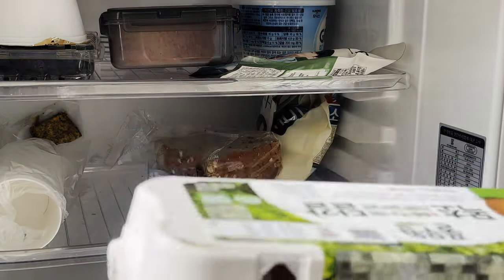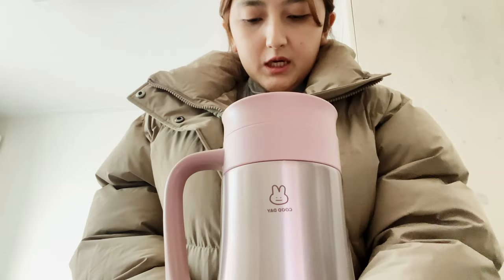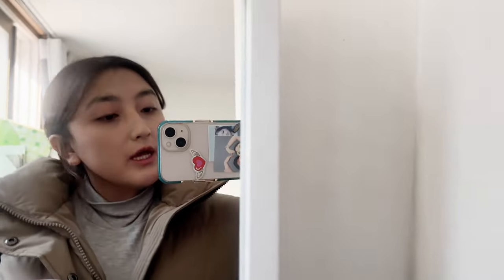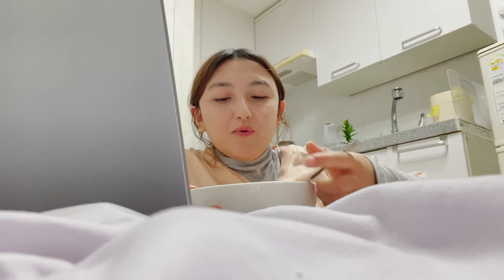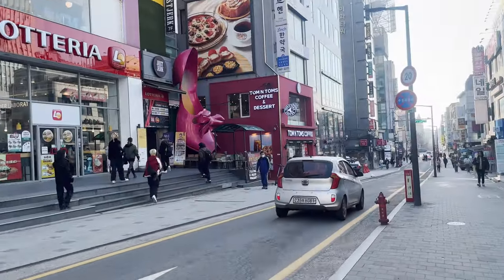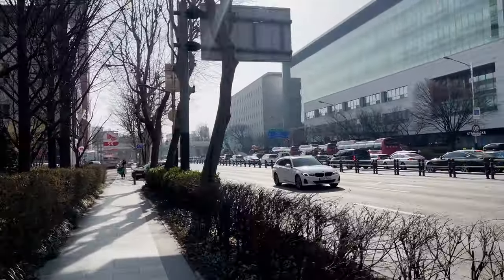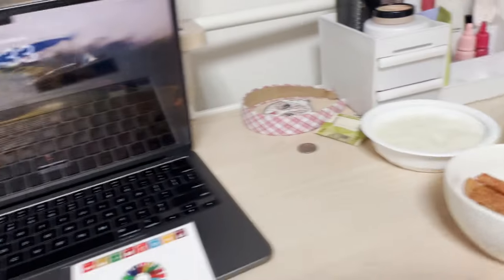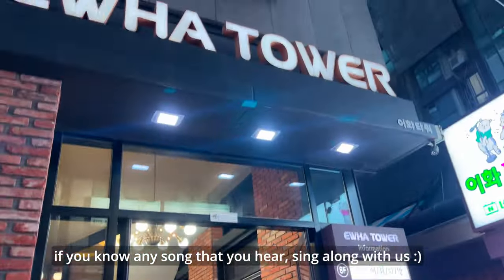[Living Alone Diaries]🇰🇷 LIFE IN KOREA AS AN INTERNATIONAL STUDENT🌟📚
had a very very chaotic, busy, fun and productive week! thank you for tuning in :)